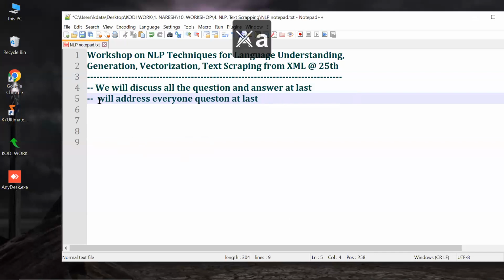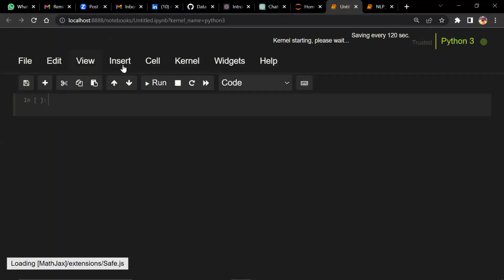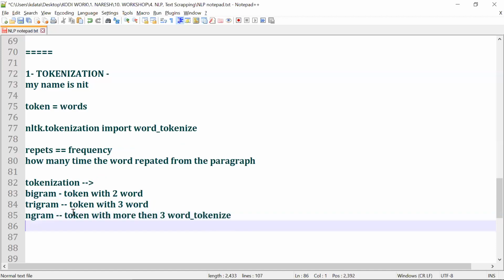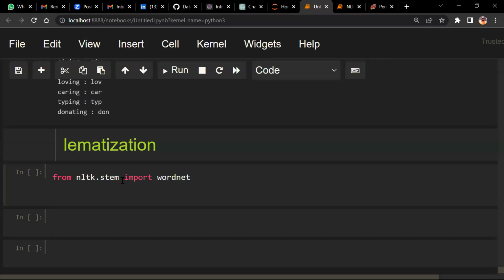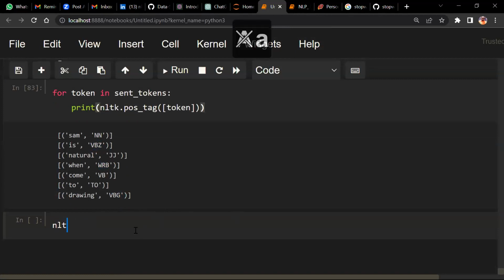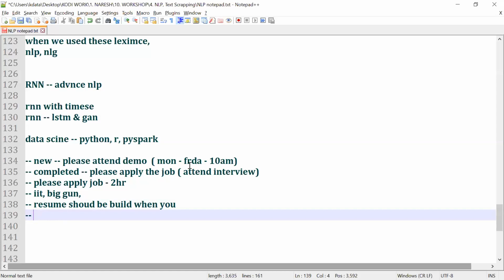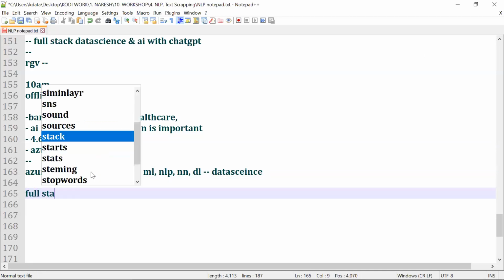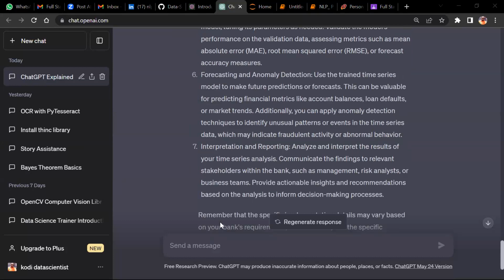NLP Techniques for Language Understanding, Generation, Vectorization, Text Scraping from XML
by Mr. Prakash Senapathi